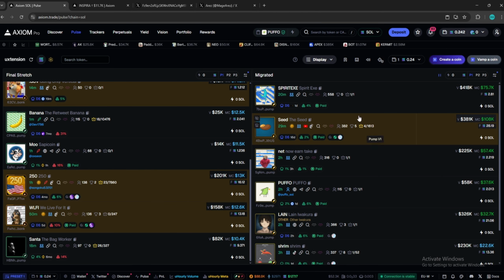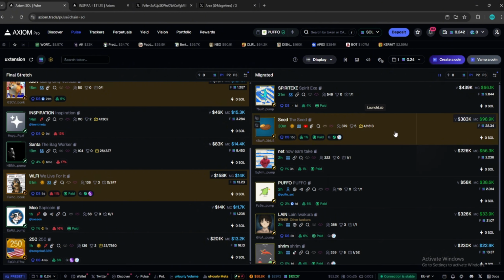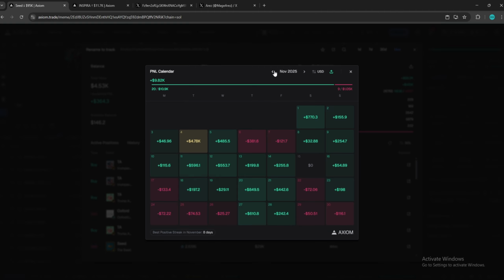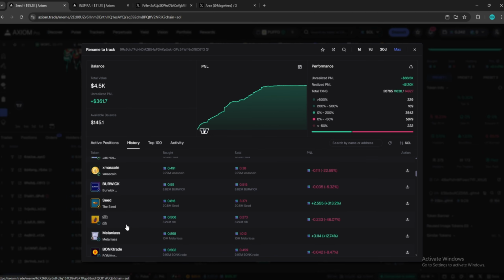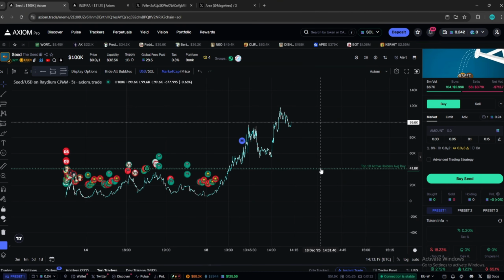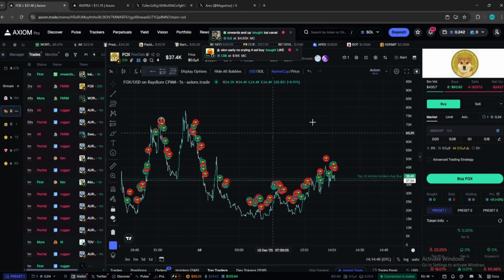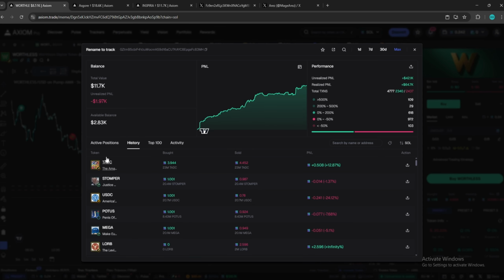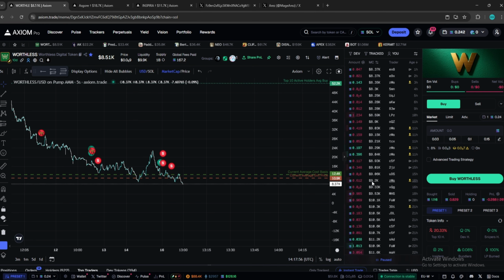How to Track Wallets The right Way Memecoin Trading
Wallet tracking is one of the biggest edges in memecoin trading — if you know how to do it properly.

In this video, I break down how to track wallets for memecoin trading, and how experienced traders use on-chain wallet behavior to stay ahead of the crowd.

Every insider, dev, sniper, and smart trader leaves a footprint on-chain. Most people just don’t know where to look or how to interpret what they’re seeing.

In this video, you’ll learn:
What wallet tracking actually is in memecoin trading
How to identify profitable wallets vs noise
How insiders and early wallets move before price explodes
How to use wallet tracking to avoid rug pulls and insider dumps
The difference between smart money, dev wallets, and crime wallets
How wallet behavior explains sudden pumps and dumps
Common wallet tracking mistakes beginners make

If you’ve ever:
Bought after a pump and got dumped on
Wondered how others always seem early
Missed obvious on-chain signals
Traded blind without real data
This video will change how you trade memecoins.

If you’re serious about:

Memecoin trading
Wallet tracking
On-chain analysis
Finding insider activity
Trading memes safely and profitably
Then this channel is built for you.

memecoin trading, wallet tracking, on-chain analysis, insider wallets, crime wallets, bundles, Axiom Pro tutorials, Solana memecoins, Ethereum memecoins, Base memecoins, trading psychology, risk management, and low-cap crypto.